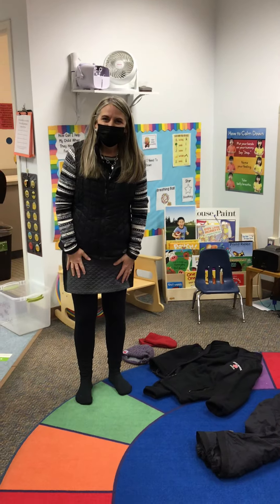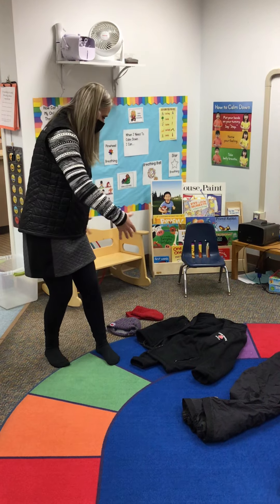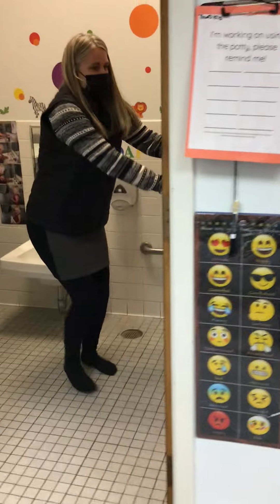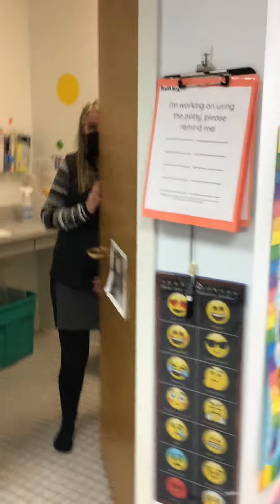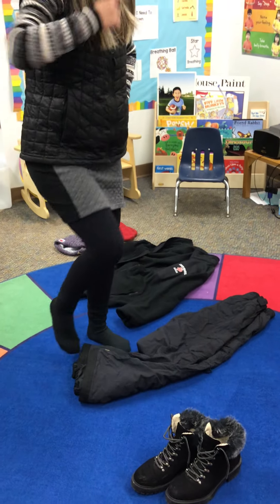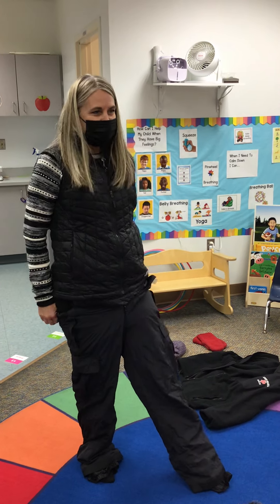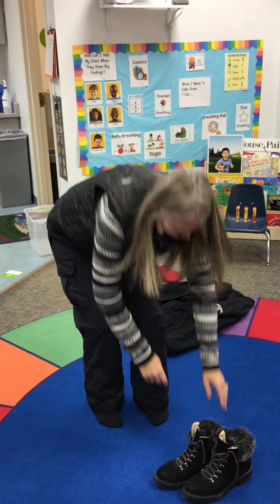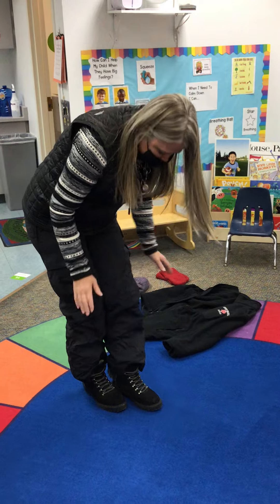Getting Snow Gear on